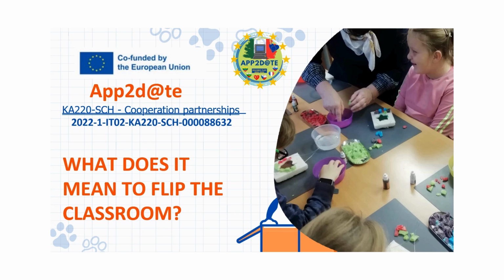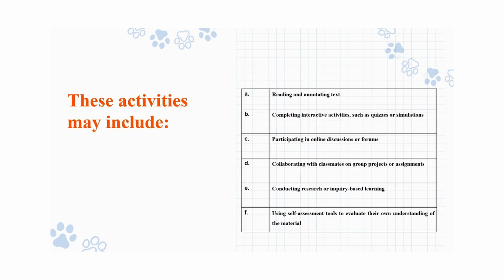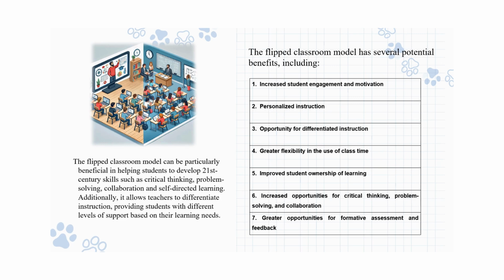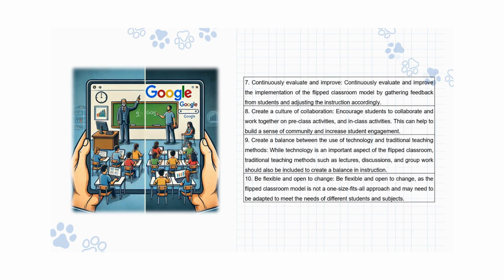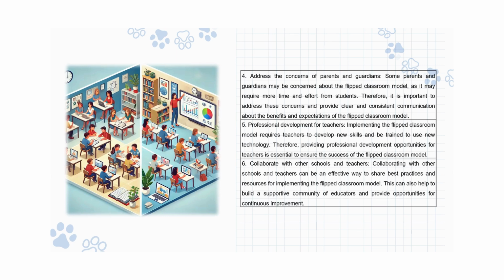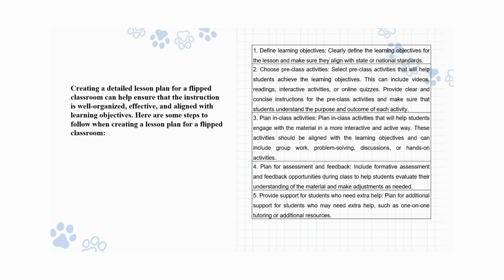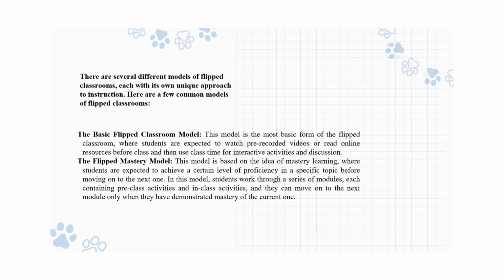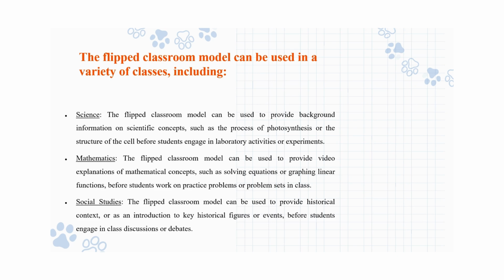IO3 WHAT DOES IT MEAN TO FLIP THE CLASSROOM